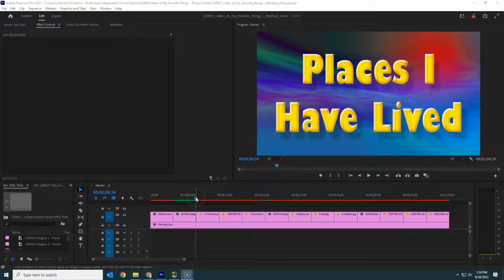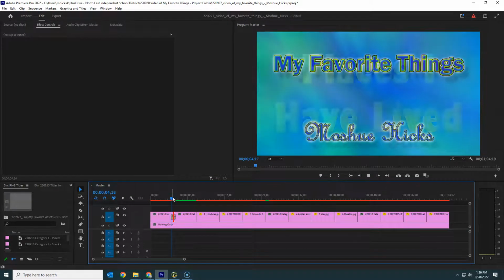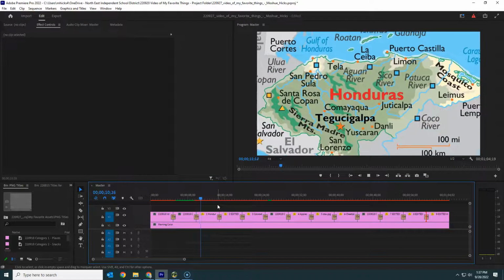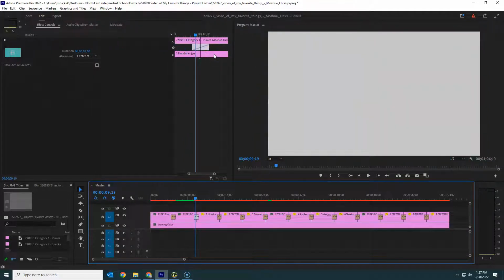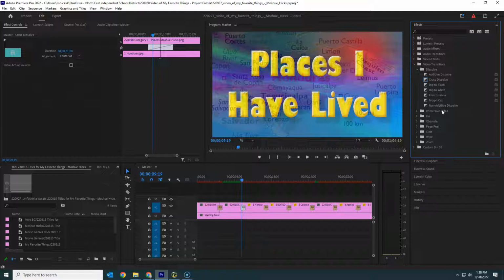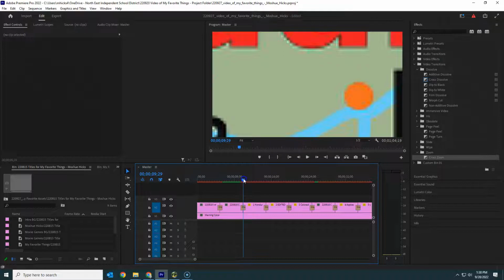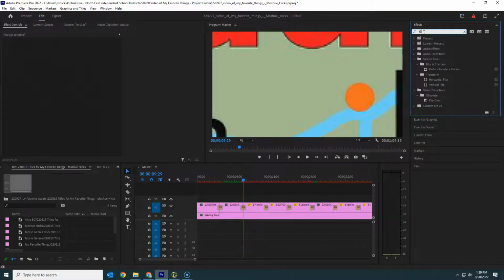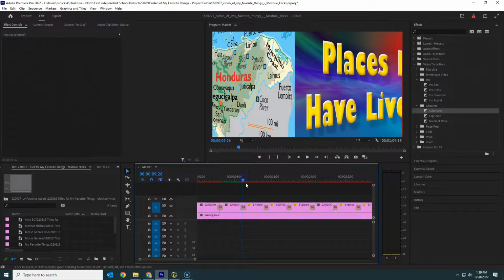220928 Transitions Between Images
"Cross Dissolve" is incredibly easy and you have to do at least apply that default Transition wherever two images touch. However, there are many more Transitions you can (and can't) use if you switch to the EFFECTS workspace.